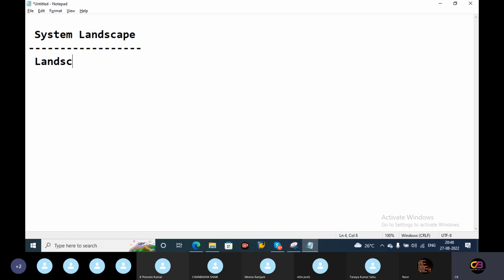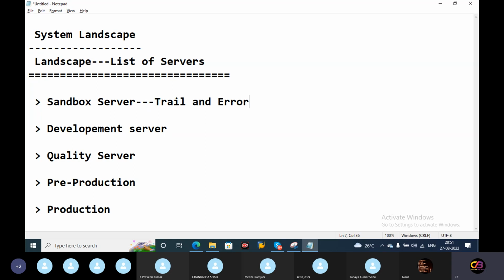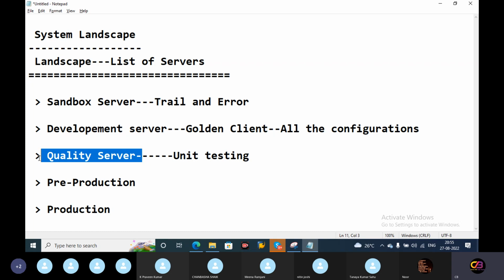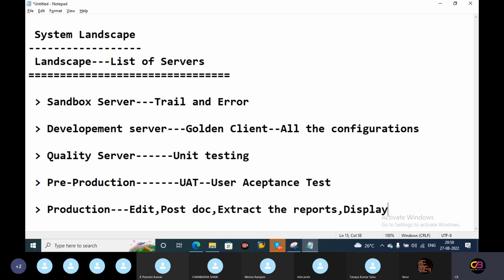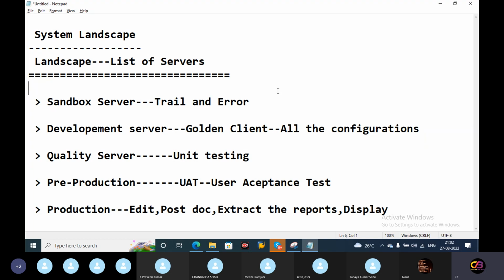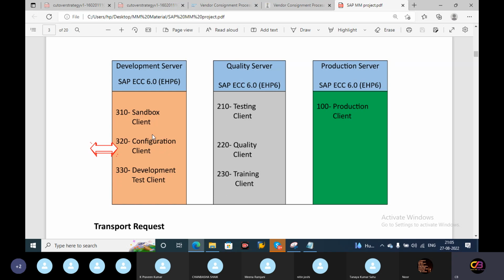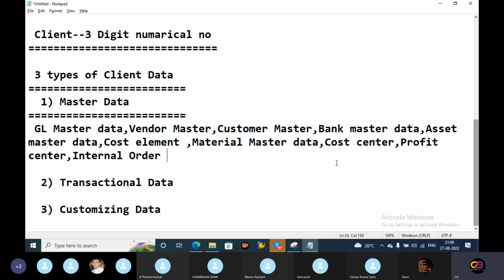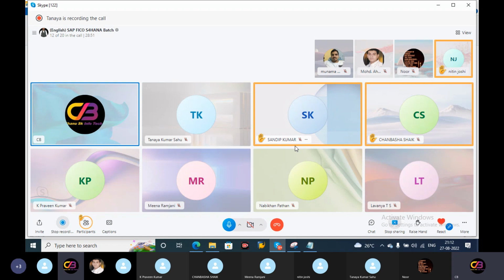SAP System Landscpe - SAP FICO/S4HANA Servers In Real time - SAP Course Videos In Telugu -Chanu SK